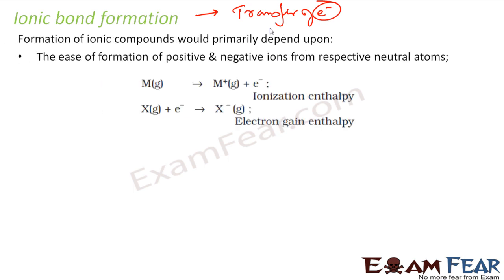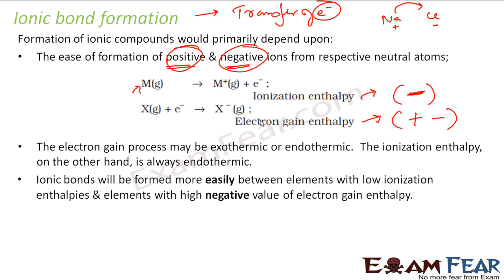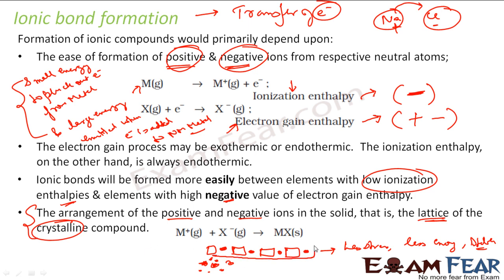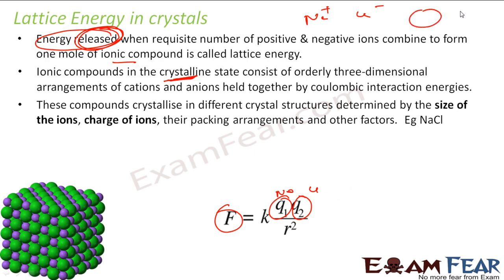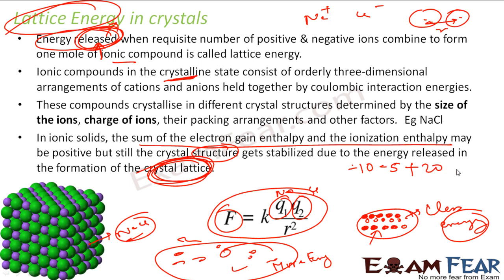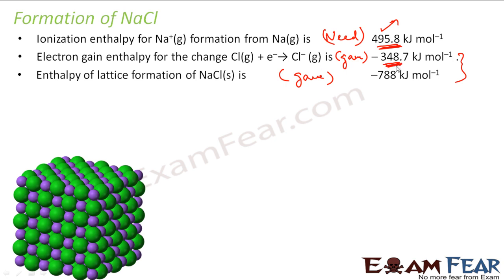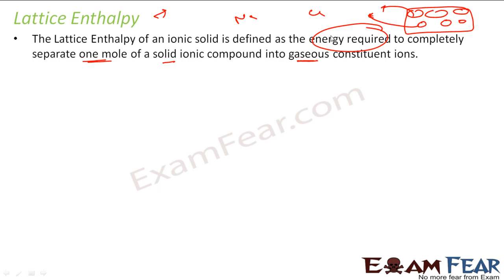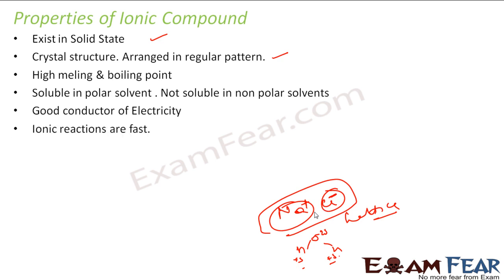Chemistry Chemical Bonding part 11 (Ionic bond formation) CBSE class 11 XI